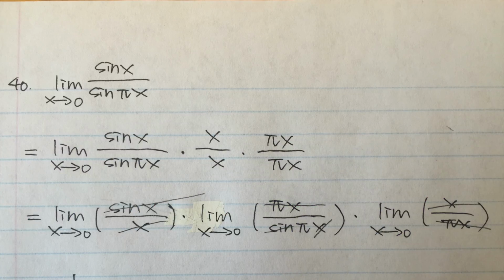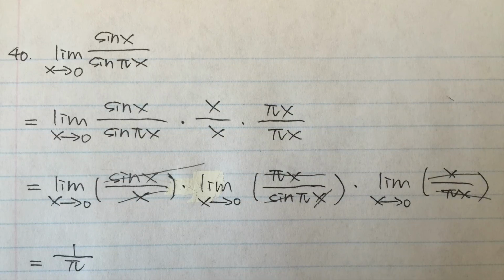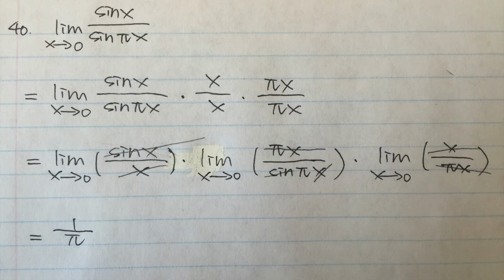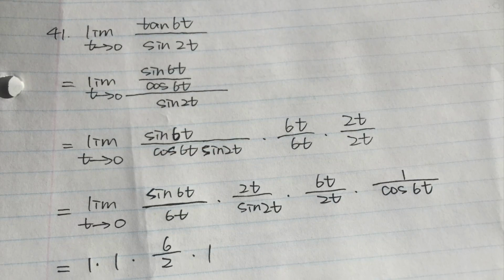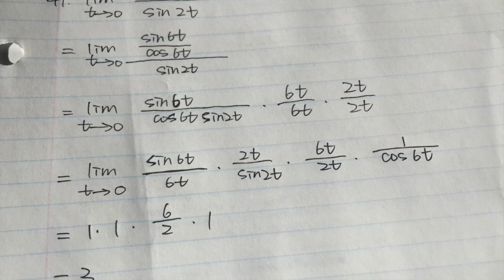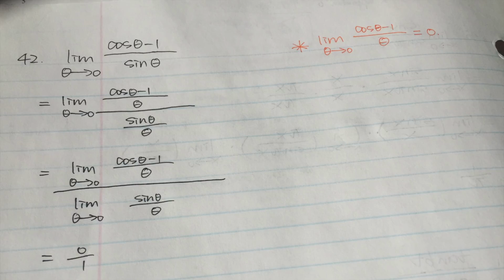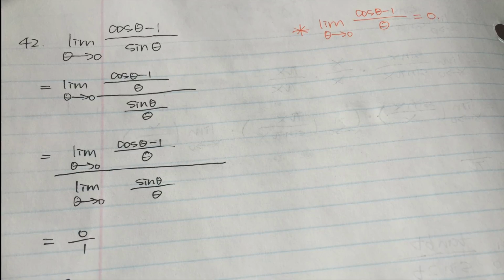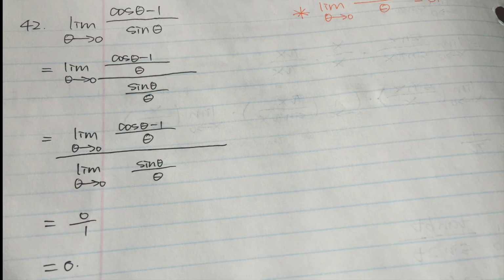Ruobing Zhao 3.3 #40 ,41, 42